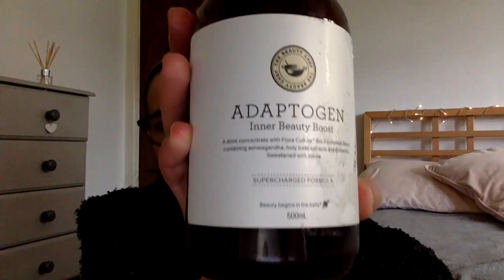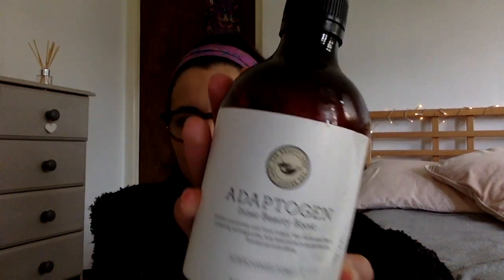My Recent Favourites | gut-health, books, plastic-free skincare, Netflix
I'm Laila and it makes me really happy that you're stopping by. I am trying to live more mindfully and sustainably and using this platform to hopefully inspire you all to do live simply.

For my first video, I wanted to go a bit old school and bring back the popular 'favourites' videos. I name a few of my recent loves including products for gut-health, plastic-free skincare and a book I think everyone should read.

→ Provence Beauty - Retinol Sleeping Night Oil
→ Gua Sha set - shorturl.at/dwYZ6
→ Beauty Chef - shorturl.at/goR37
→ Pukka Revitalise Organic Tea - shorturl.at/asTW6
→ Pigeon English by Stephen Kelmen
→ Emily in Paris - Netflix

Thank you guys for watching my video and for supporting my channel!

related content - monthly favourites, skincare favourites, good gut-health, books to read this year, Netflix recommendations,